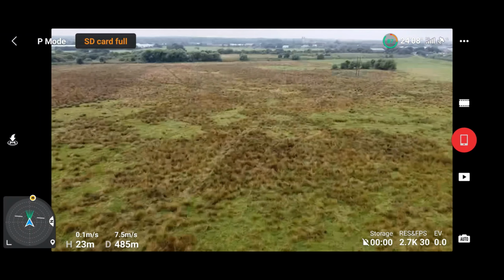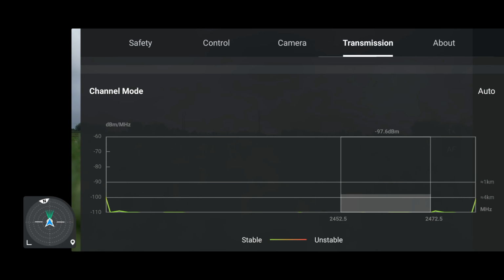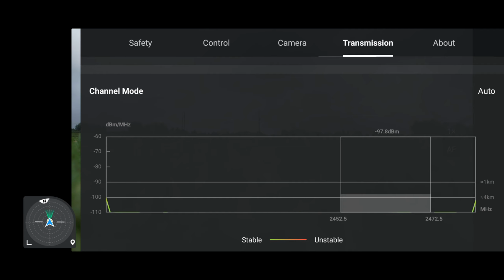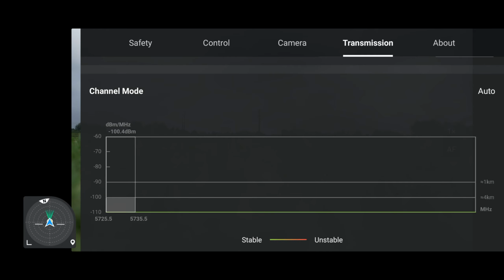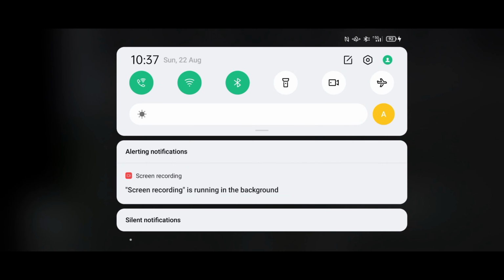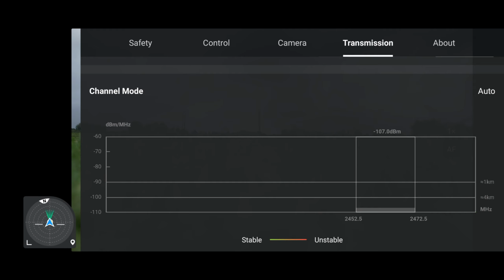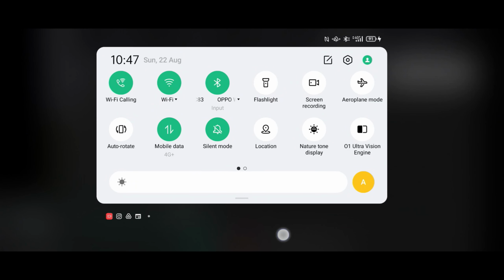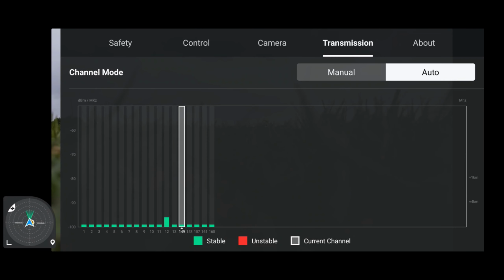DJI SIGNAL TEST - DOES AIRPLANE MODE STOP INTERFERENCE & BOOST SIGNAL? DJI MAVIC MINI 2 / AIR 2S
A common piece of advice is that when flying a drone such as the DJI Mavic Mini / Mini 2 or the DJI Air / Air 2S is that to make sure you have an interference free flight and boost your signal you should always turn off wifi and place your device in airplane mode. In this video I test to see if I can confirm if this is plausible - or a myth

DJI Mavic Mini
DJI Mini 2
DJI Mavic Air 2
DJI AIR 2S